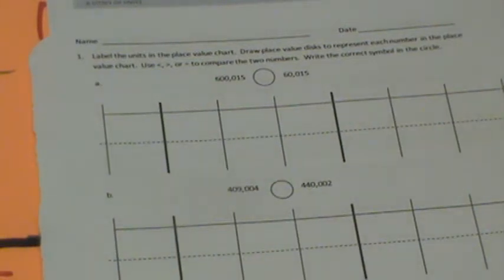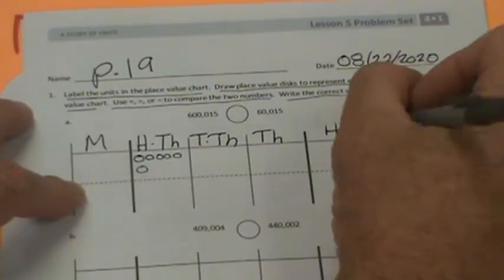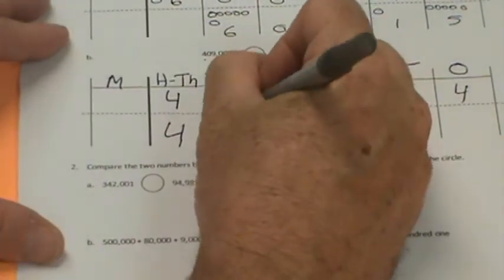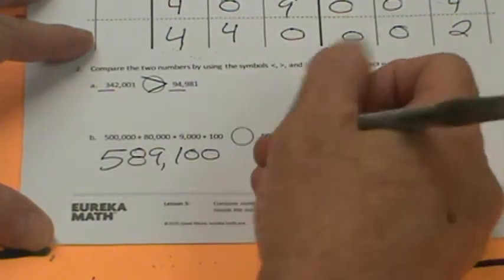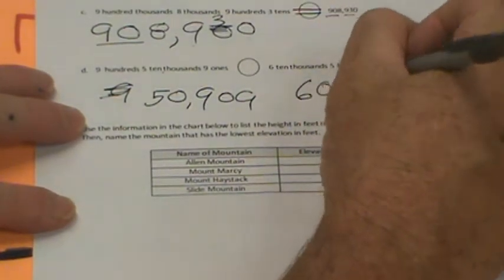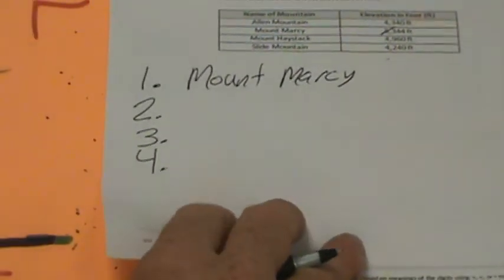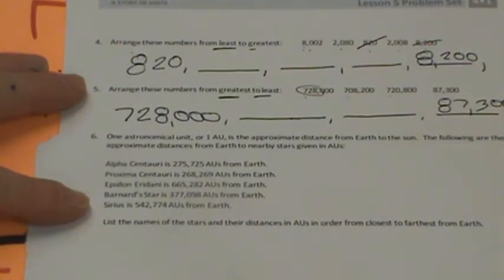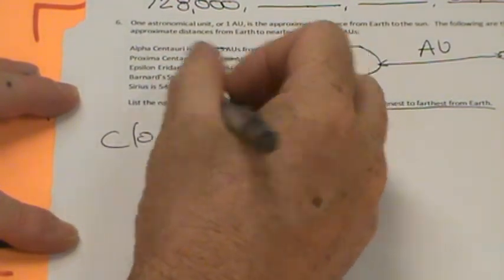Eureka Math, Grade 4, Module 1, Lesson 5 (PS)